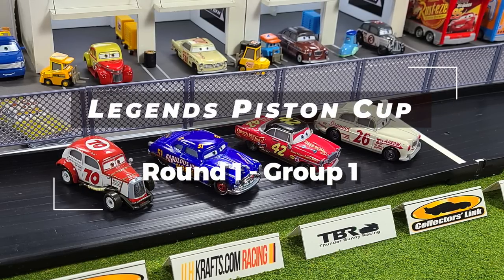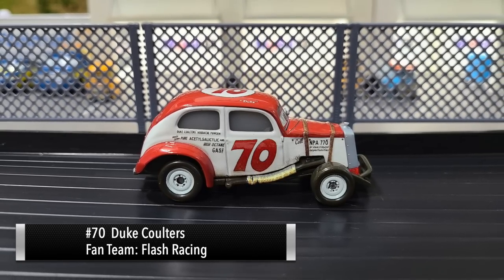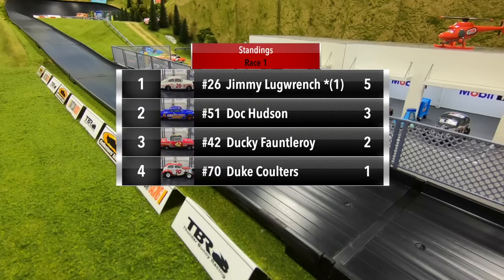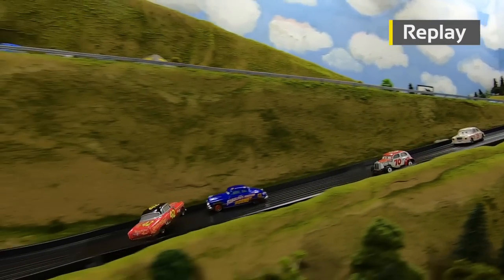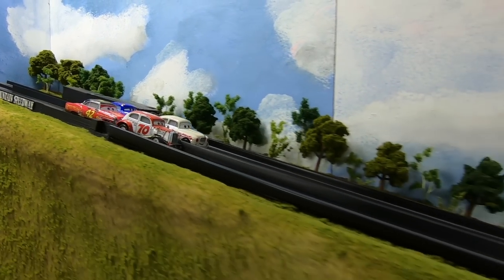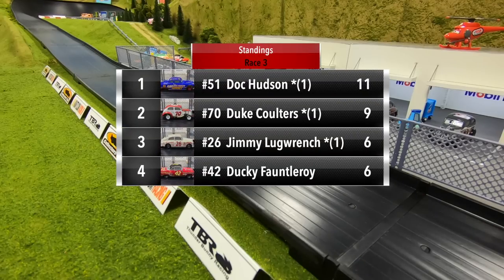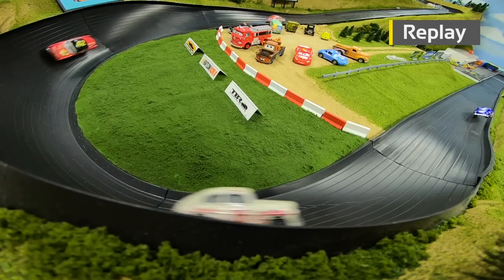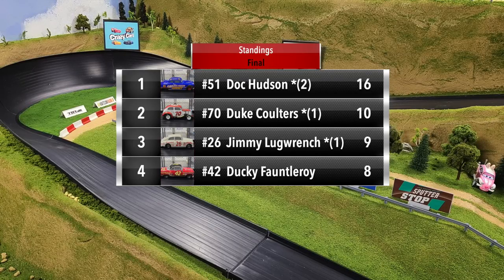DOC HUDSON IS BACK | Disney Cars Legends Piston Cup | Round 1 - Group 1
The Disney Cars Legends Piston Cup kicks off with Doc Hudson racing against Duke Coulters, Ducky Fauntleroy and Jimmy Lugwrench! The top two cars will advance to the second round.

Format and Rules for the Legends Piston Cup:

16 Cars - 3 Rounds

- The sixteen cars will be split into four groups of four.
- Each group will run four races, with each car starting from all four spots on the grid.
- The top two cars in each group will advance to the second round.
- The second round will consist of eight cars that will be split into two groups of four.
- The top two cars from each group will advance to the final round.
- The overall winner of the final round will be the Legends Piston Cup champion.
- In case of a tie in points between any of the cars, the first tiebreaker will be number of race wins. If there is still a tie, the fastest lap time will be the tiebreaker.

Scoring
1st - 5 points
2nd - 3 points
3rd - 2 points
4th - 1 point
DNF - 0 points